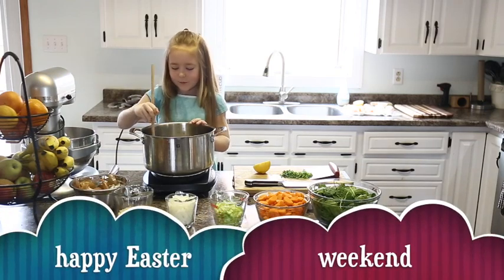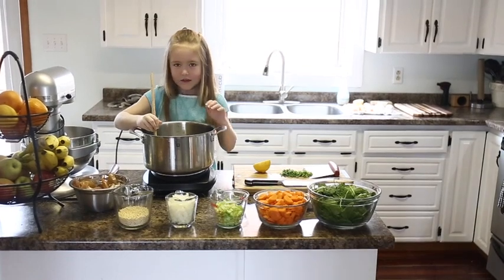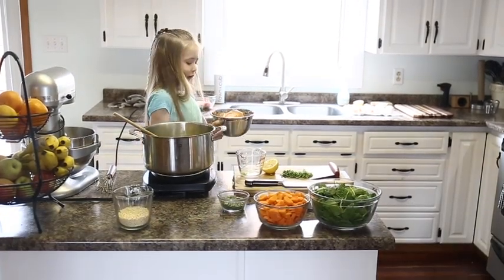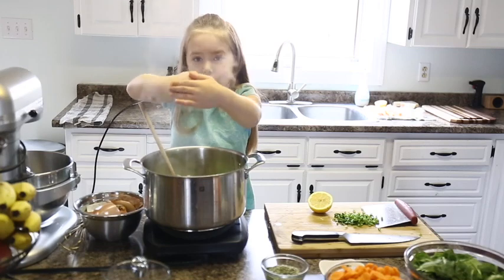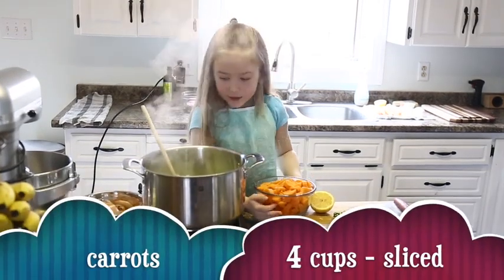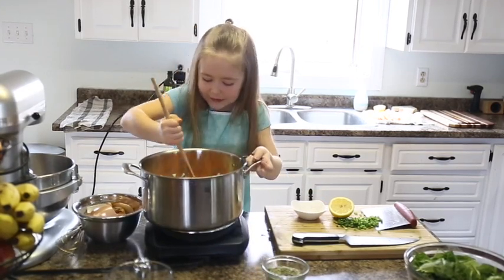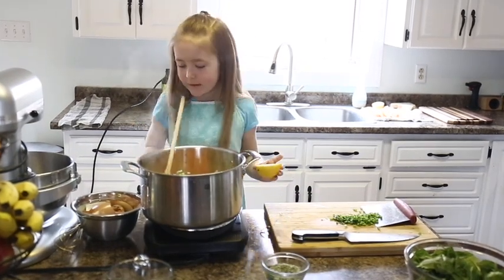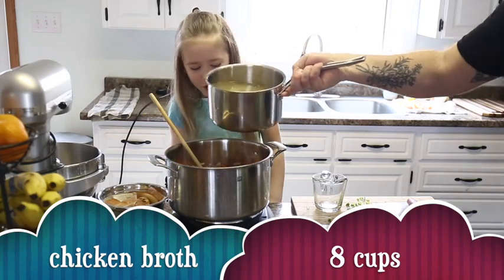Sawyer makes Italian wedding soup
Join us today on Cooking with the Funks as Sawyer and Daddy make a popular soup "Italian Wedding."